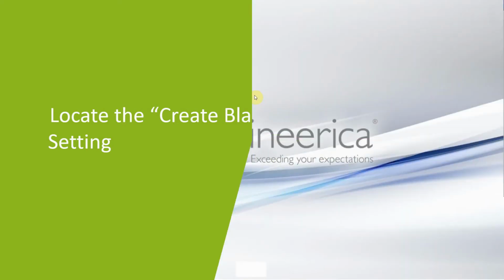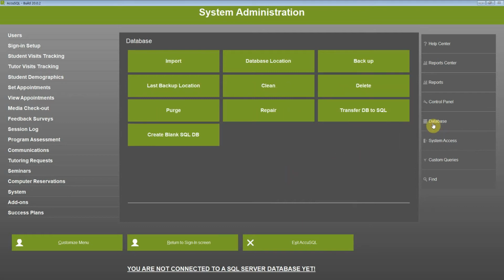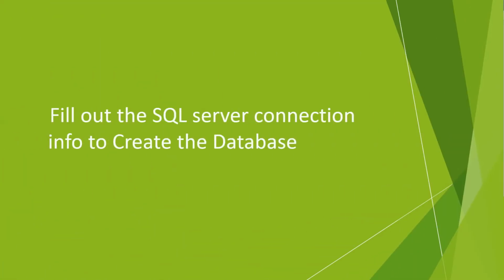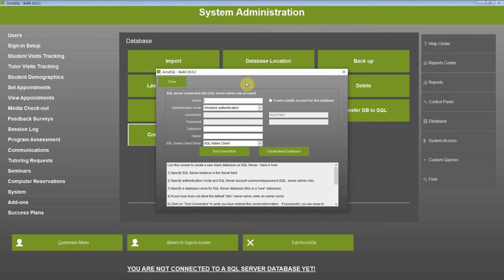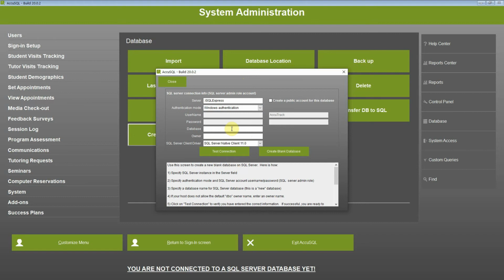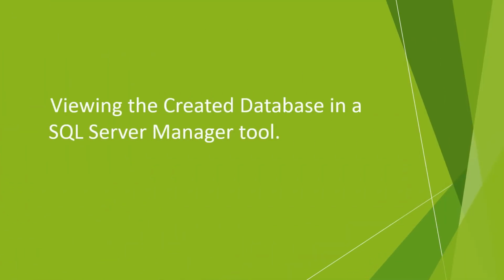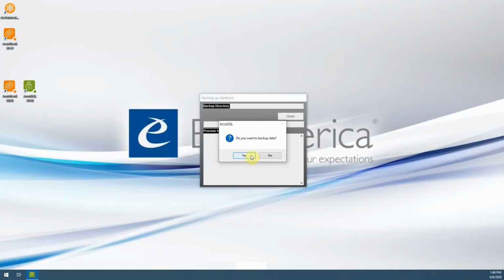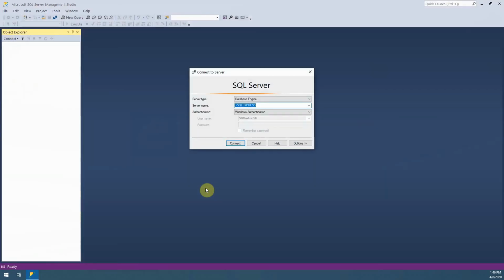AccuSQL 2020 - Creating Blank AccuSQL Database on SQL Server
In this video, we will cover how to get started using AccuSQL 2020 for the first time with it connecting to a completely blank database.  We'll then verify it was created successfully using SSMS (SQL Server Management Studio).